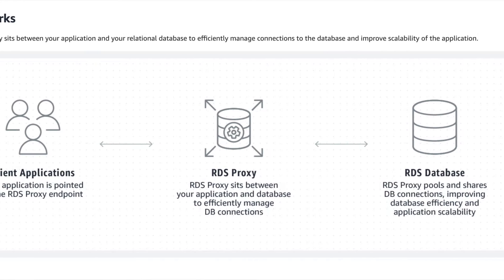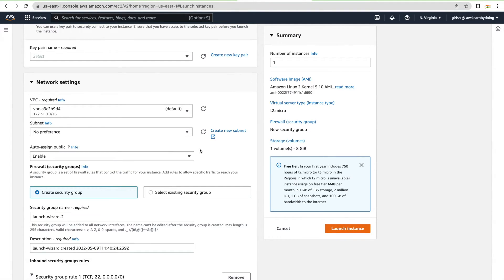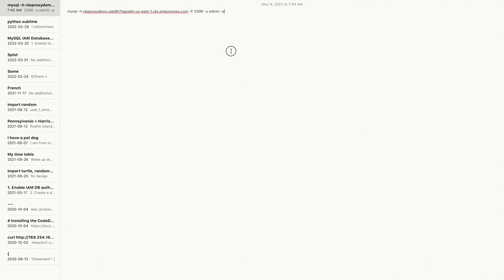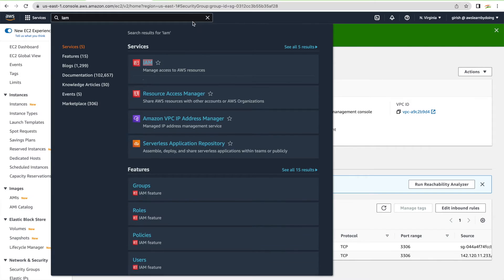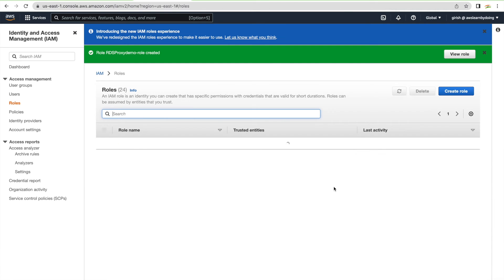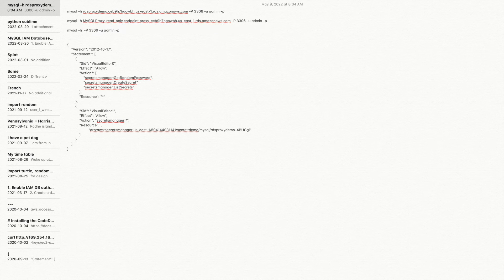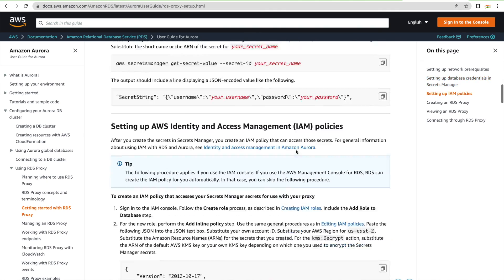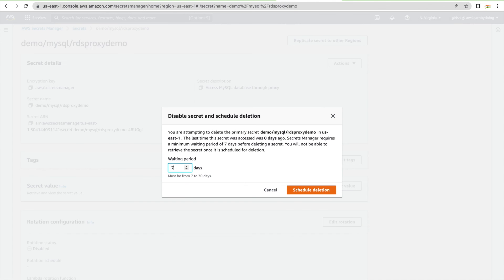AWS RDS Connection Pooling through RDS PROXY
RDS Proxy is a great way to enable connection pooling on RDS database and improve application connectivity. This is MUST know feature when it comes to connection management on RDS.

Brief Steps-

1. Create RDS MySQL database
2. Launch EC2 instance as a client for database
3. Install required packages and MySQL client on EC2 instance
4. Modify RDS_SG to accept connection on 3306 port from EC2_SG
5. Once RDS DB is available, try connecting from EC2 server
6. Create secret in Secrets Manager
7. Create IAM policy and role for Proxy to access secret
8. Create RDS Proxy
9. Connect through RDS Proxy from EC2 instance
10. CleanUP